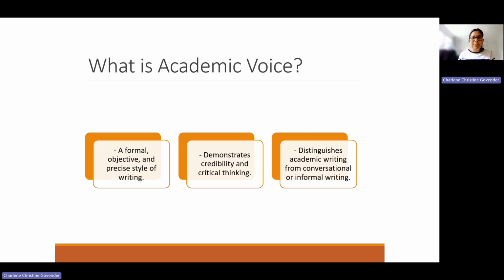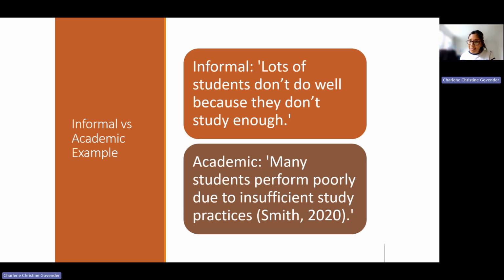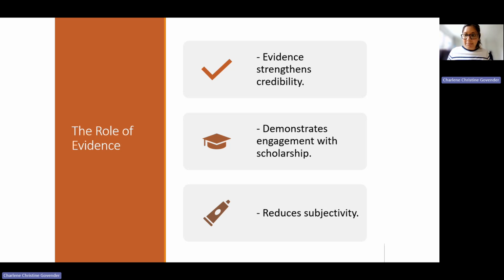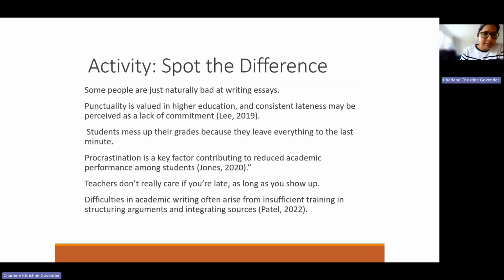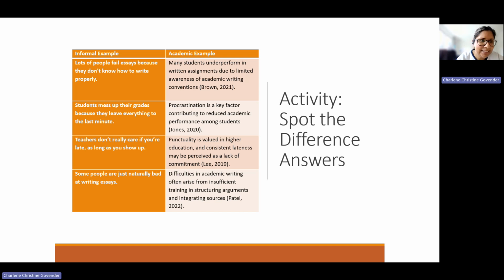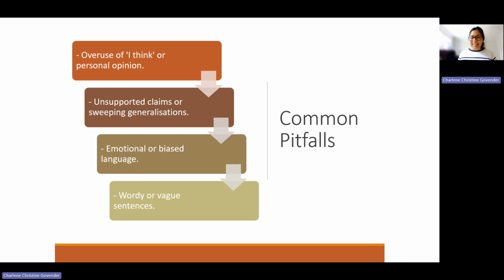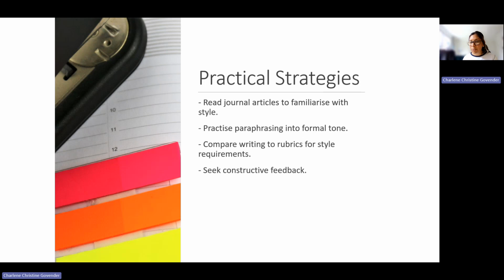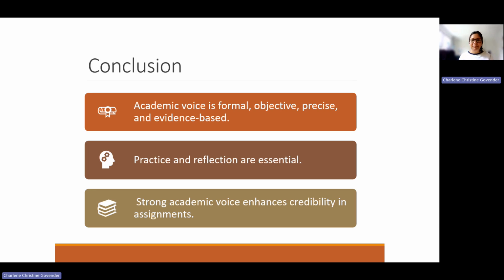How to Develop Your Academic Voice: Writing with Clarity and Authority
Do you ever feel like your essays sound too casual? Or maybe your writing doesn’t reflect the knowledge you actually have? In this video, I’ll show you how to develop an academic voice that makes your writing clear, authoritative, and ready for university success.